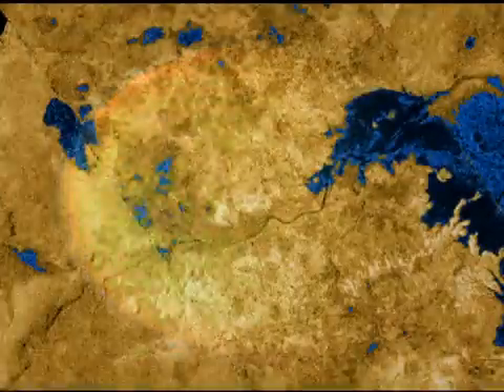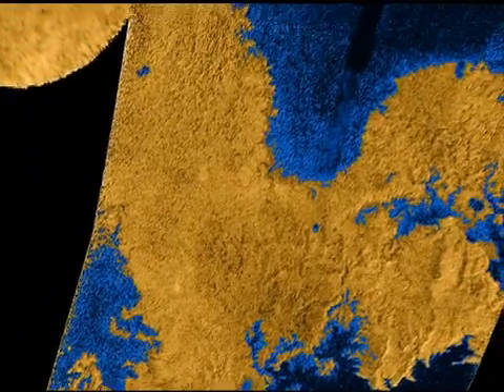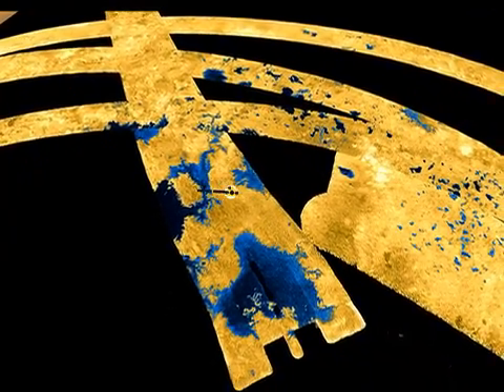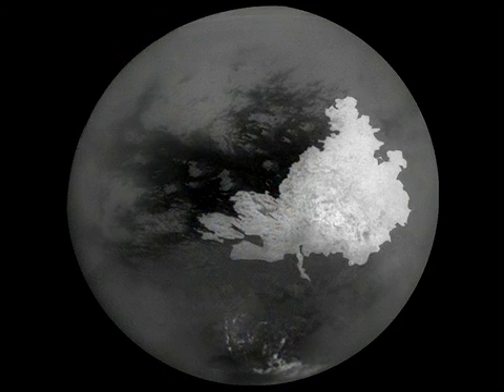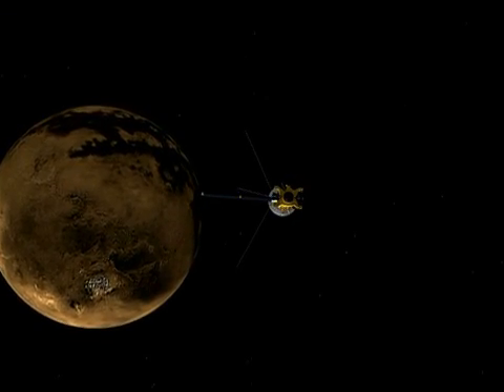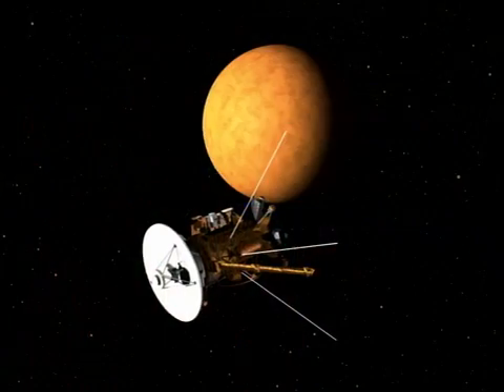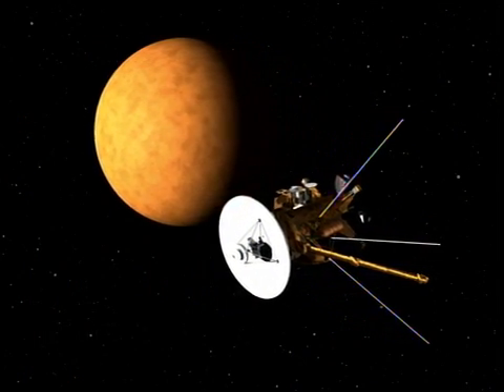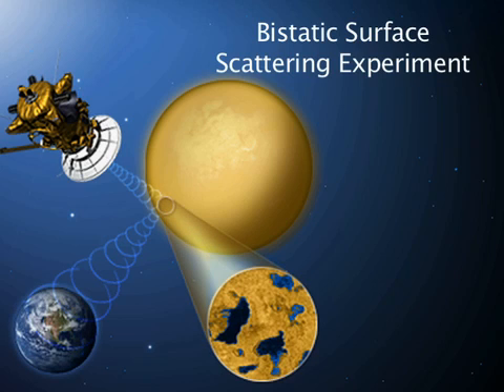JPL Video 3/22/07 - News From Saturn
A movie showing seas on Saturn's moon Titan is part of the latest Cassini report.